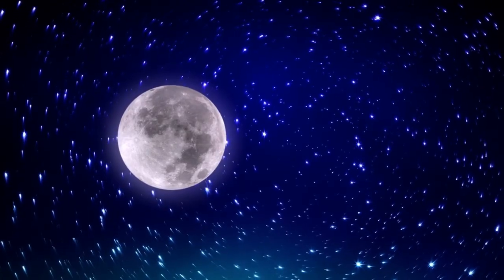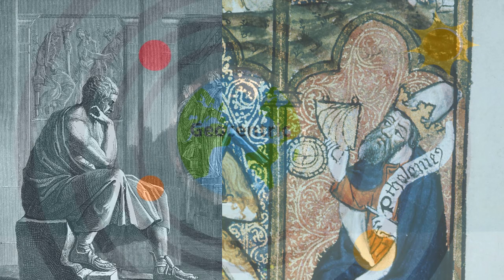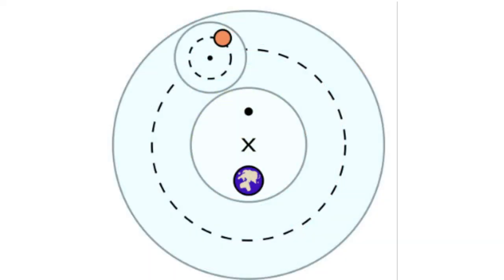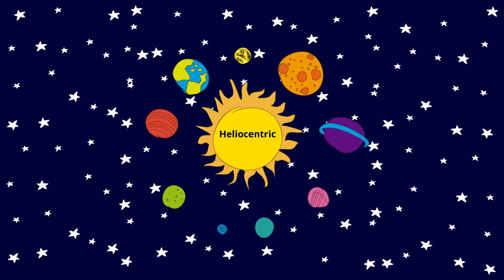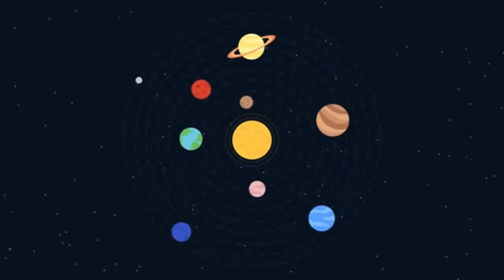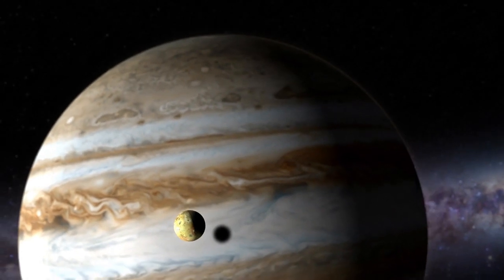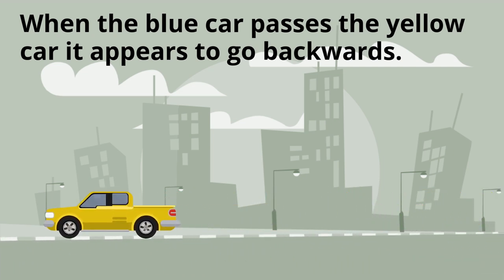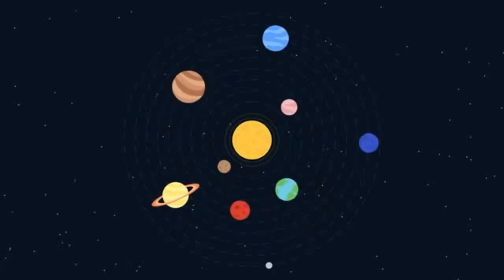Geocentric vs Heliocentric Model of the Universe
Learn how a geocentric view of the universe is different than a heliocentric model of the universe.
The geocentric view, which has the Earth at the center of the Universe was accepted for many years. However, it could not explain the backward movement of some planets.
The sun-centered view of the universe was proposed by Copernicus and later modified by Kepler and other great minds.

If you enjoyed this video you may enjoy the Earth Science Course with an emphasis on Astronomy.